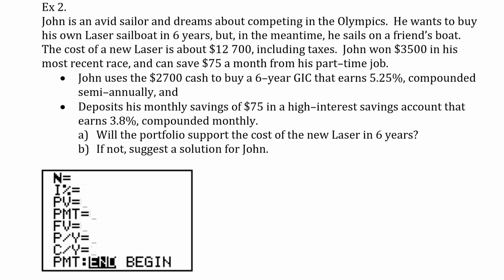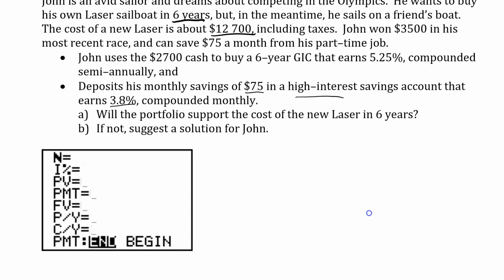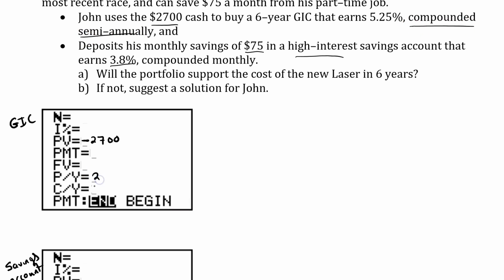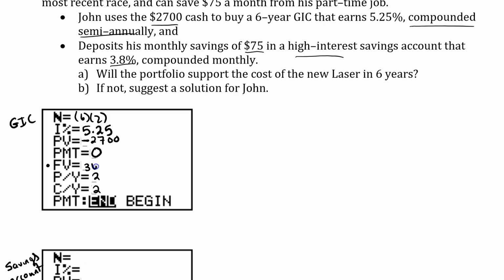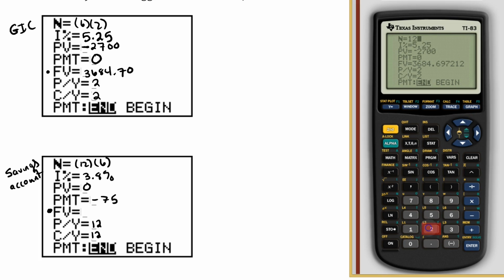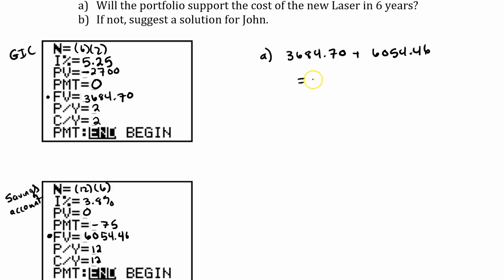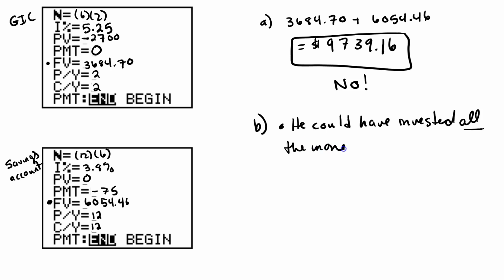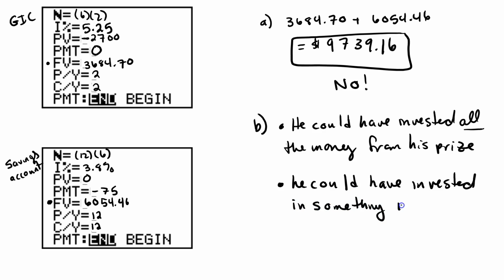1 7 Solving Investment Portfolio problems 2